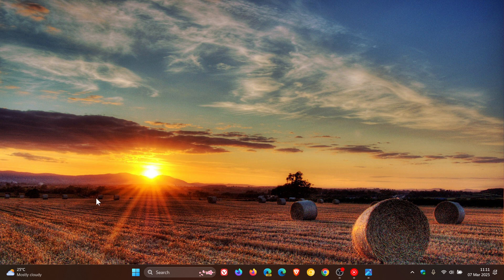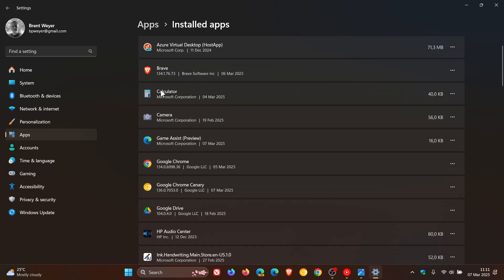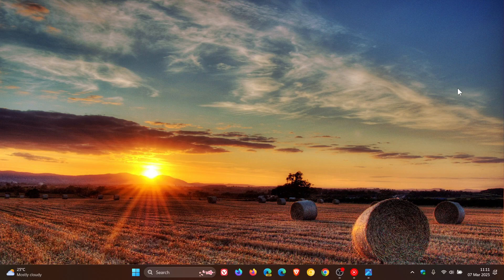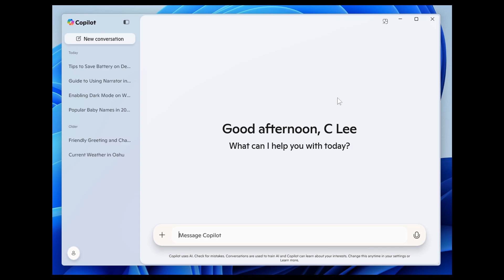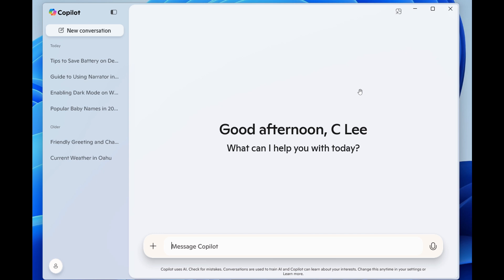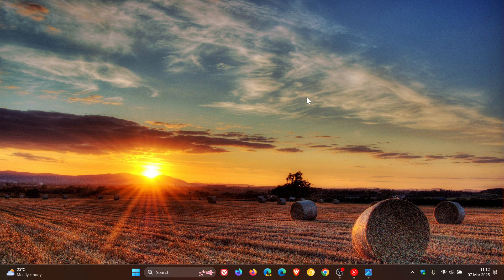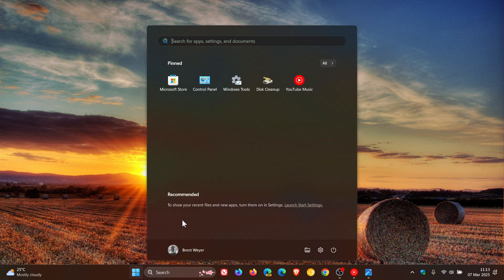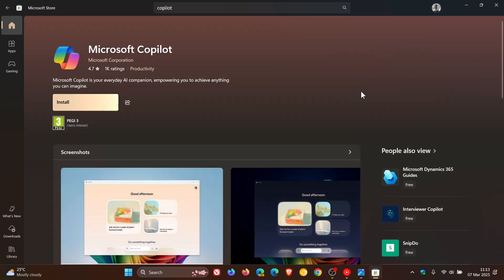Microsoft Copilot App Was Automatically Removed From My Windows Devices Today?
Noticed it was removed from Windows 10 and Windows 11, but can still be downloaded from the Microsoft Store.